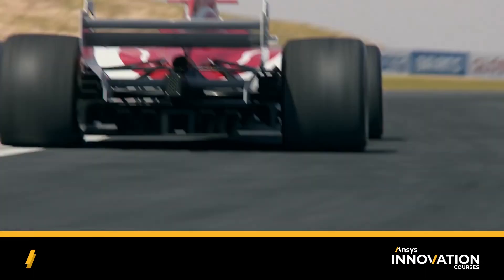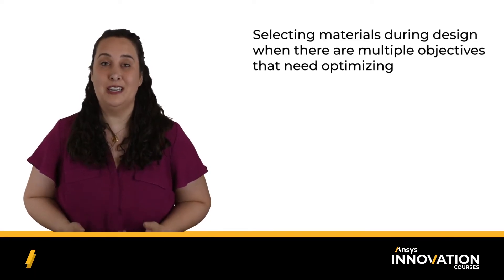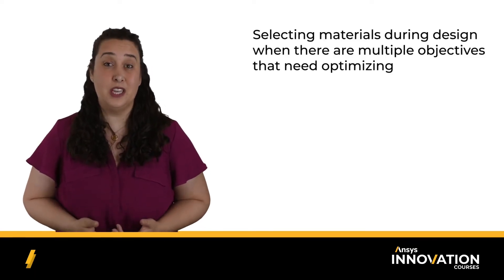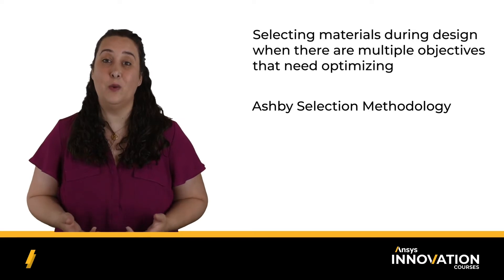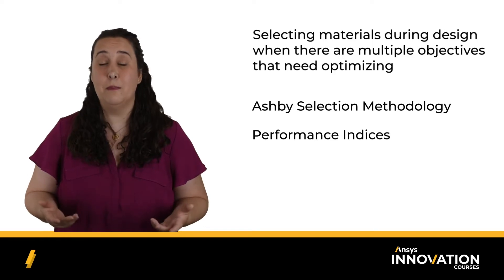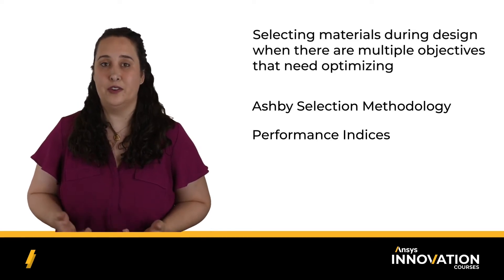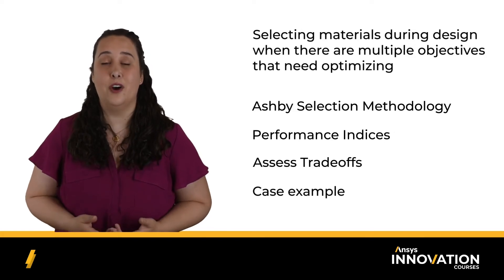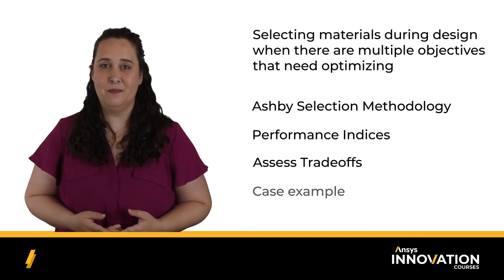Advanced Materials Selection Using Ansys Granta EduPack — Course Overview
In this course, we introduce the challenge of optimizing multiple objectives during selection and strategies to address trade-offs in materials selection during design.

For more details about the contents of this video, visit the lesson